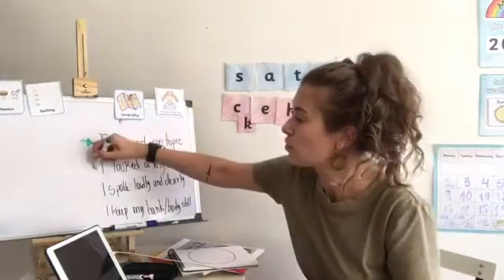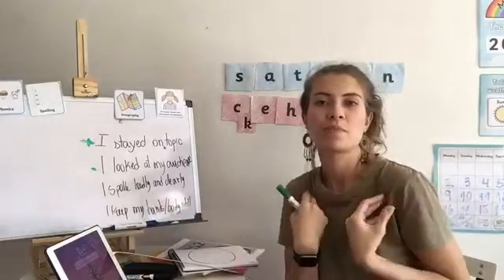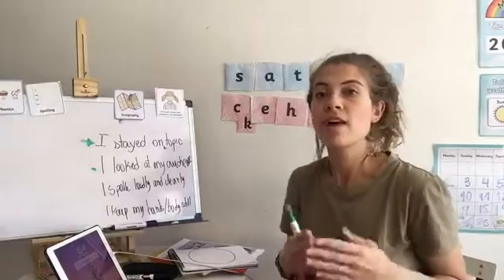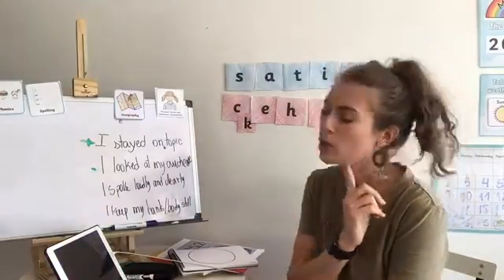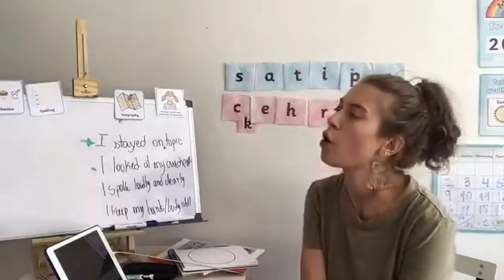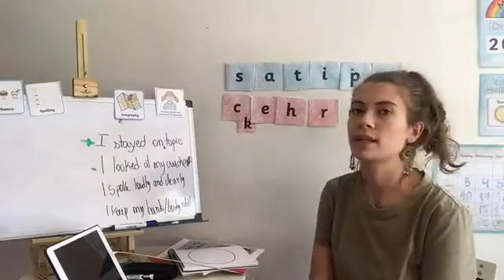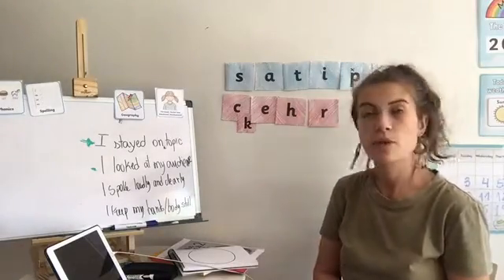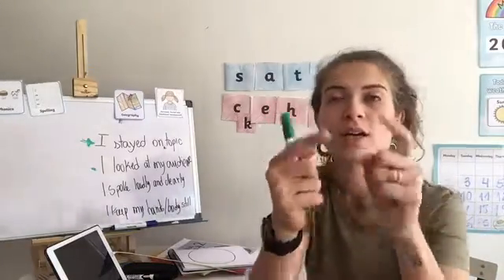Y1 - Ms Stefani 27/03 - Show and Tell